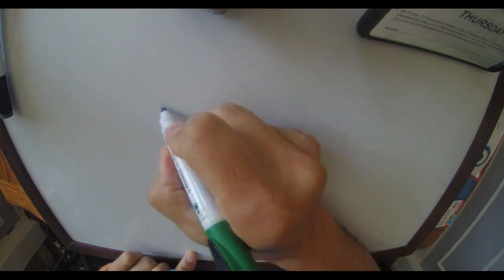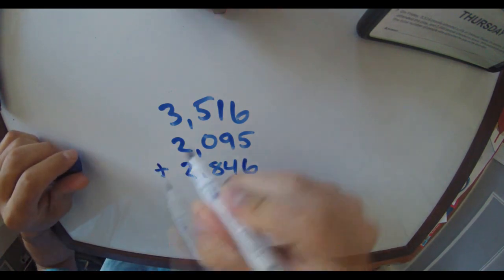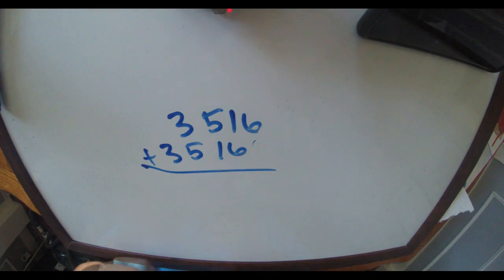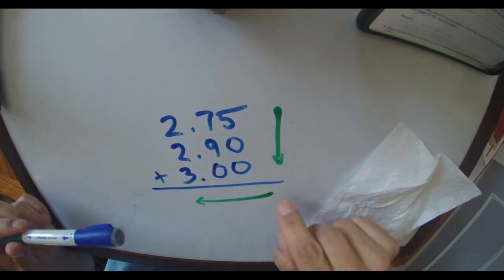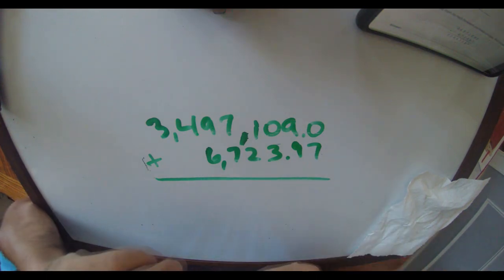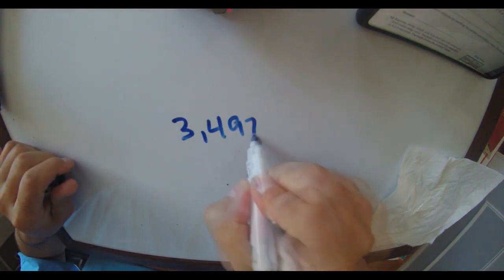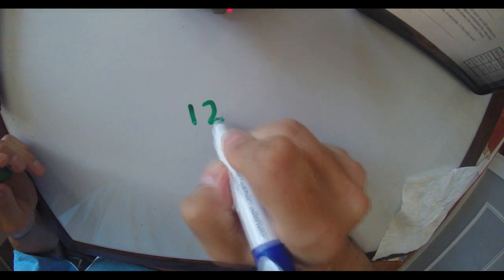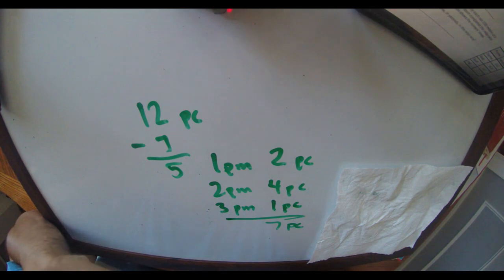Dylan Math 09 28 2023